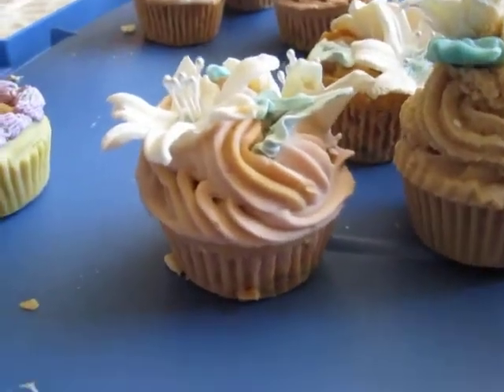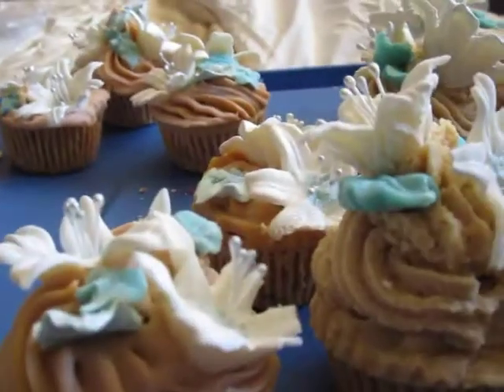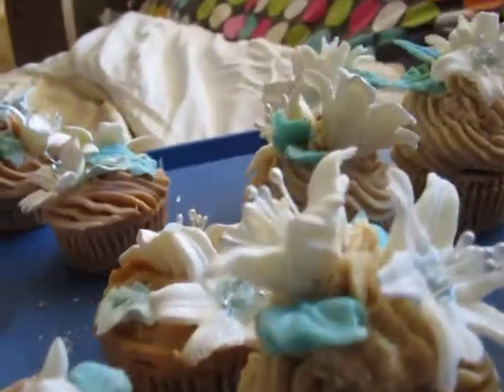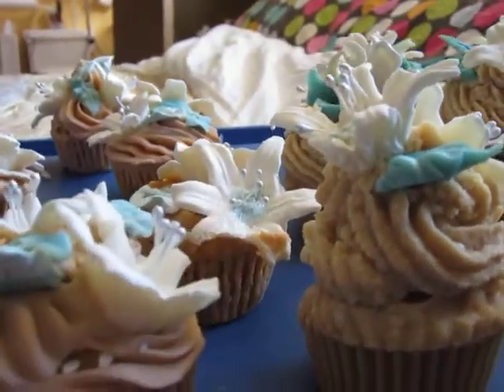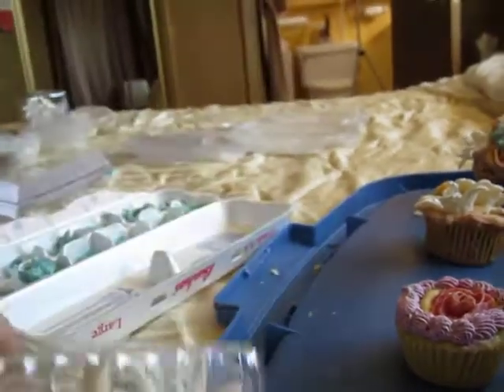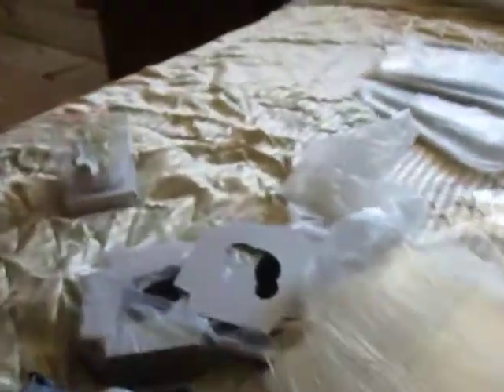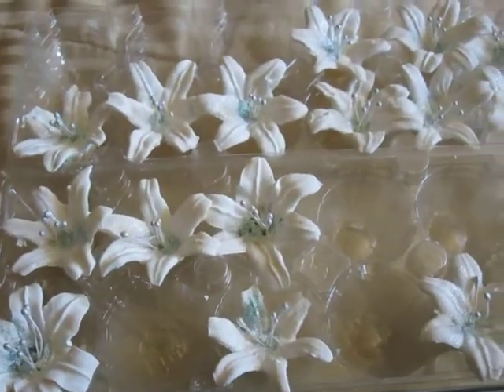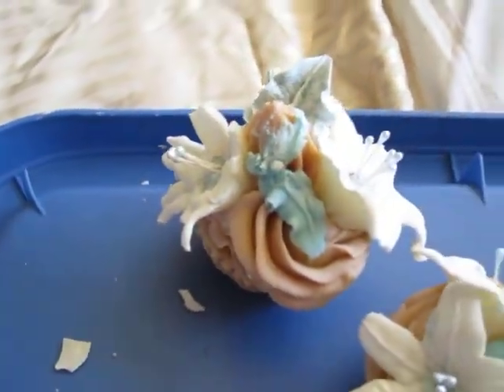Packaging Cupcake Soaps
I tried to put cupcake soaps in plastic cupcake containers.  The cupcake soaps were made too tall.  For the sake of the lily soaps, I then switched to different plastic containers.